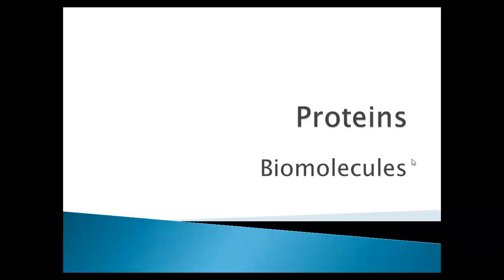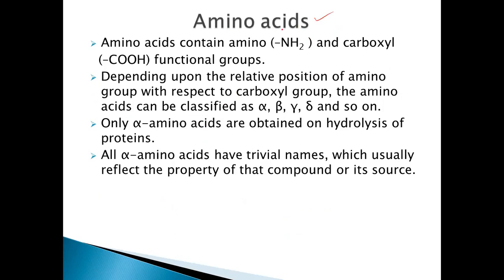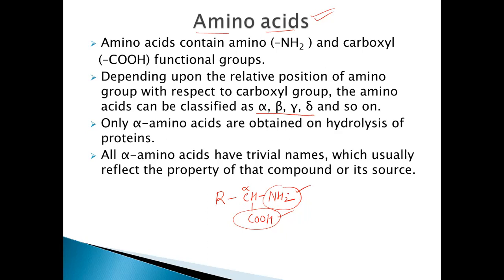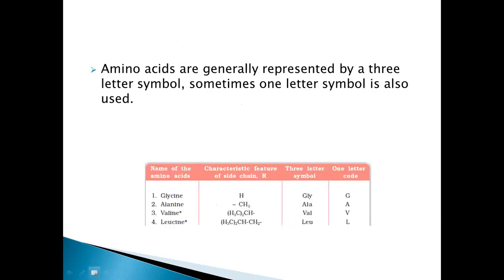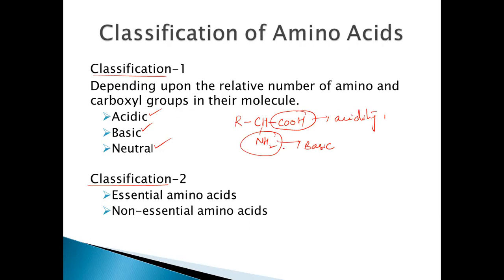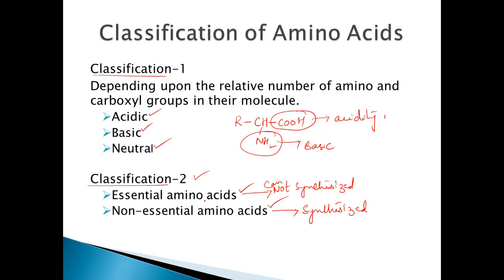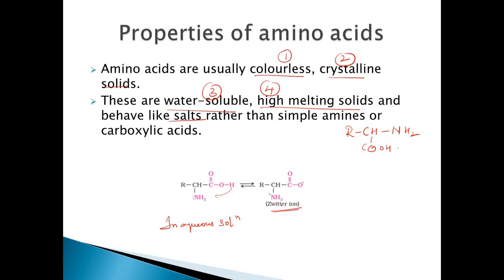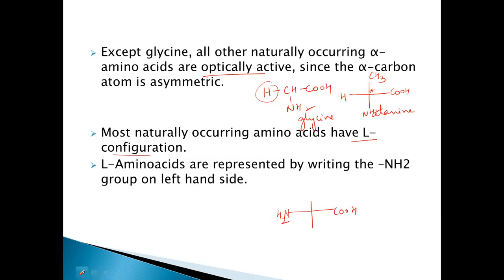Proteins,amino acids,biomolecules,CBSE class 12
Proteins
Amino Acids
Biomolecules